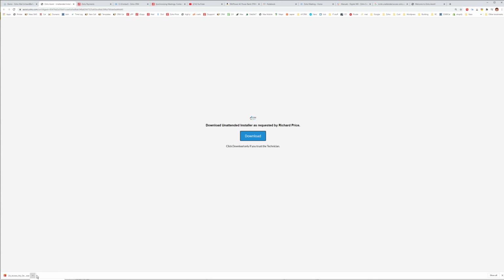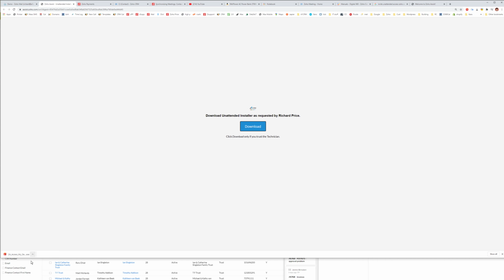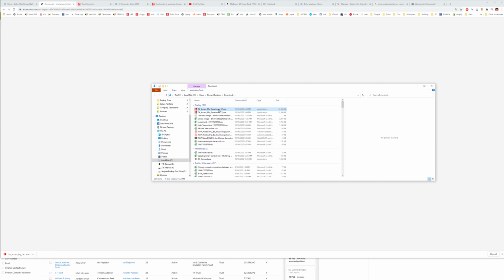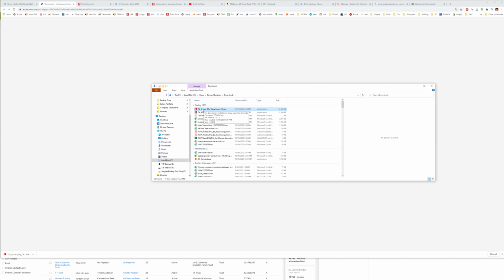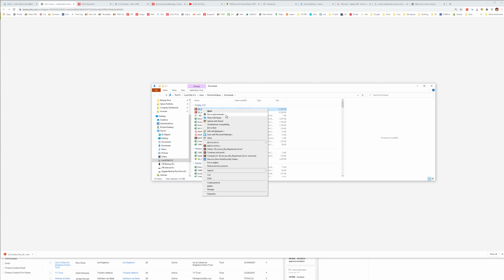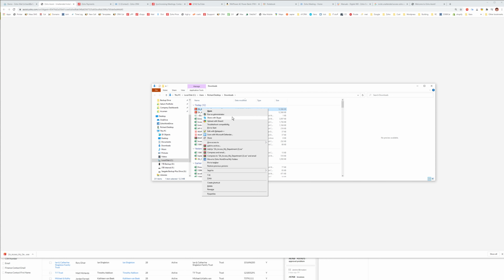A1 CRM - Zoho Assist Installing Unattended Access Application